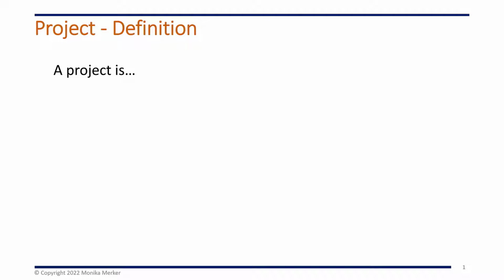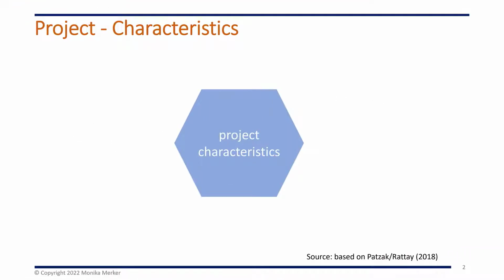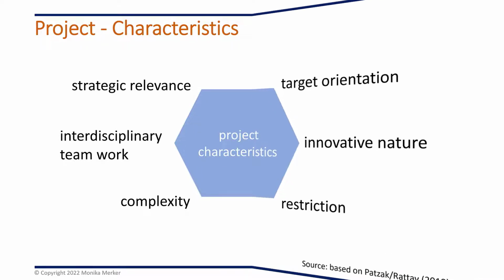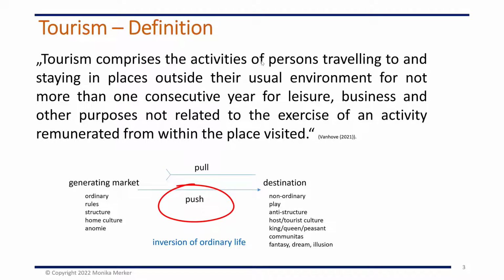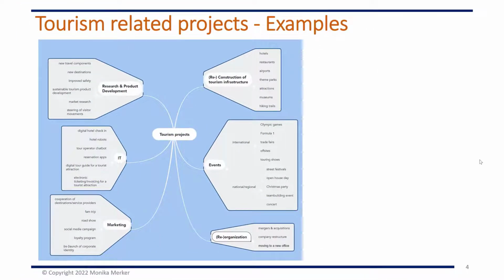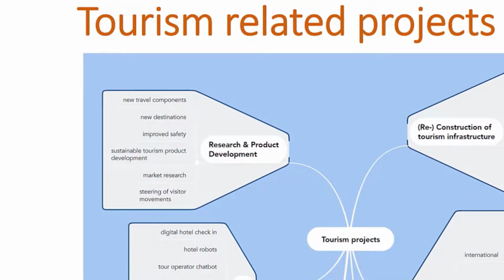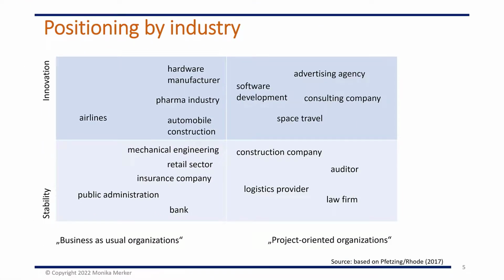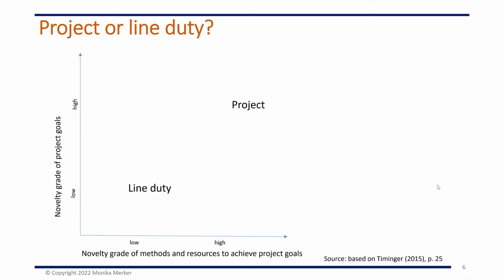Tourism Related Projects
In this video I'll explain what a project is, what tourism is and show some examples of tourism related projects.